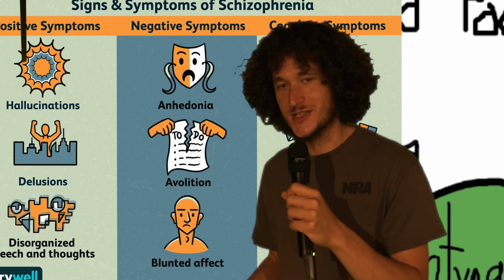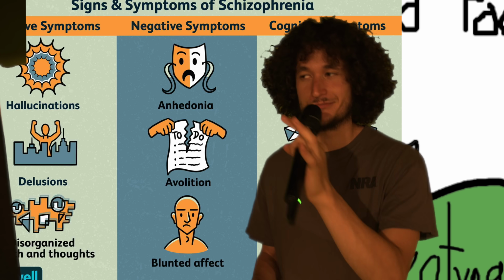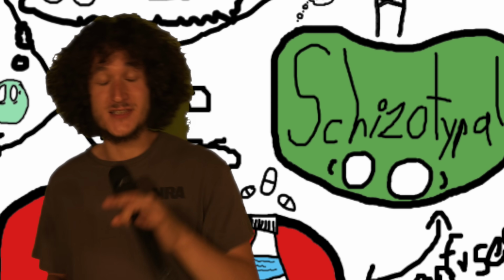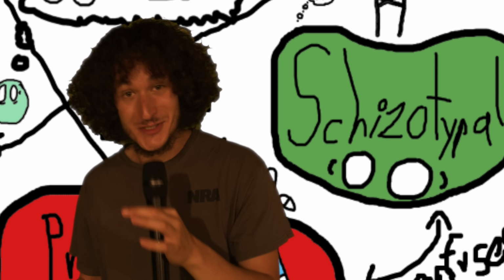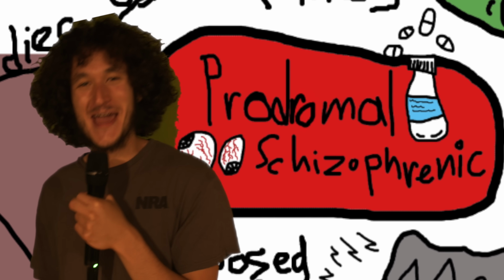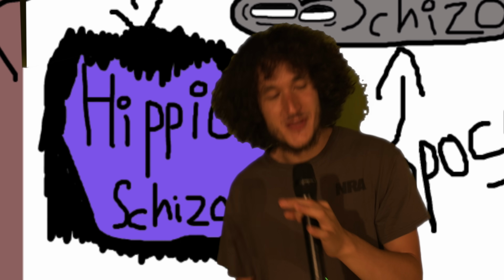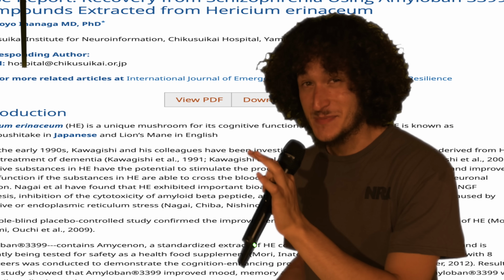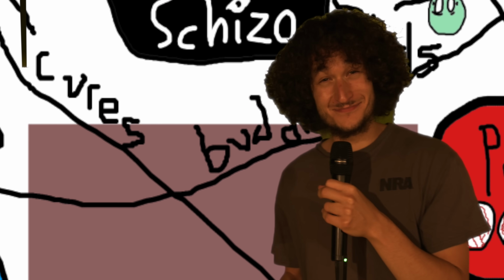Know Your Schizo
Timestamps
0:00 : Intro
0:28 : Schizoid
2:02 : Schizotypals
3:28 : Prodromal Schizo
4:16 : Hippie Schizo
4:40 : Bald Schizo
5:09 : Paranoid Schizo
5:28 : Autizmophrenia
6:16 : Schizoaffective
6:32 : Bipolar One
6:57 : Gnosticism and Jungian Cognitive Functions
8:30 : Fake Schizo
9:11 : Pseudo-Schizo